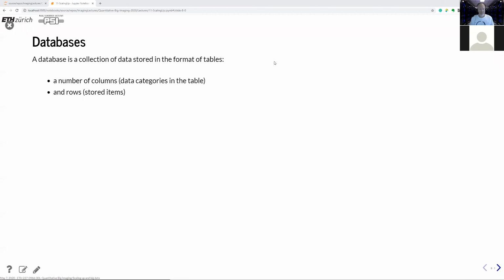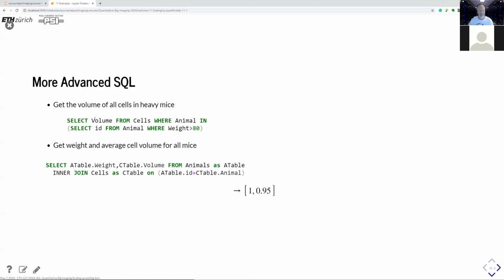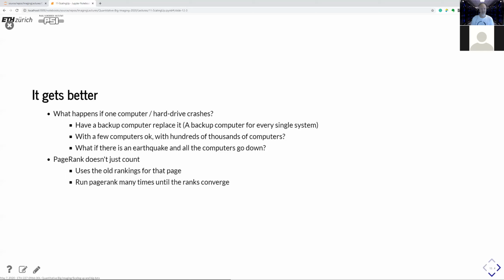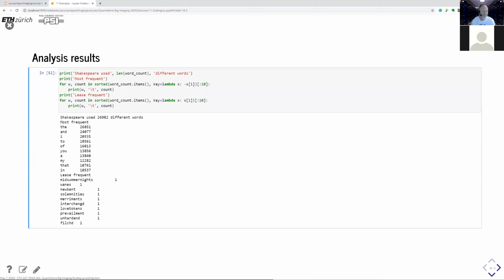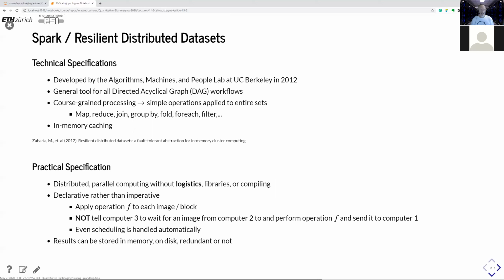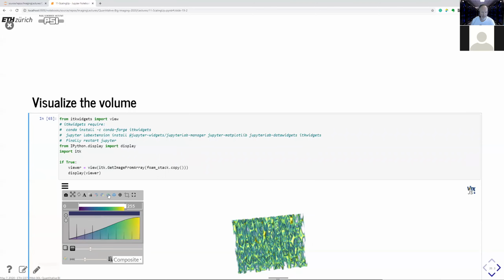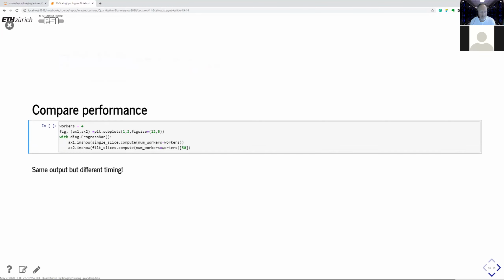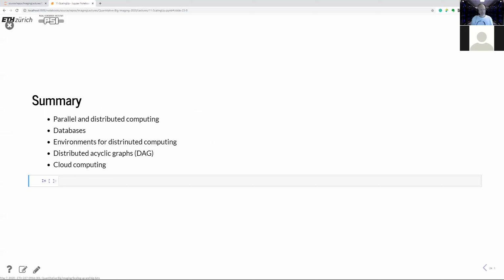QBI Lecture 11 part 2 - Data bases and DAGs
This is part 2 of the eleventh lecture of the class ETHZ:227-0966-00L Quantitative Big Imaging at ETH Zürich given by Anders Kaestner. More information and lecture notes can be found on the course web